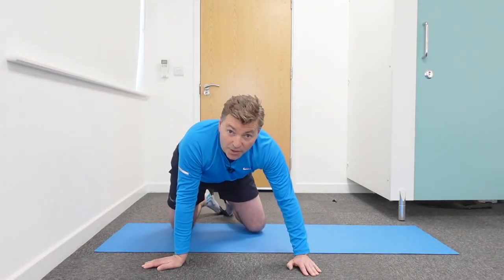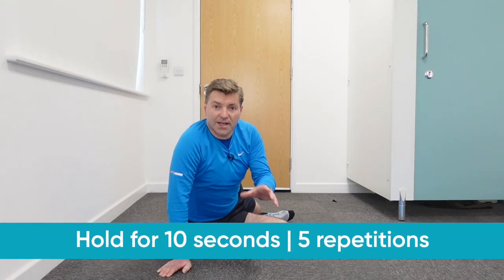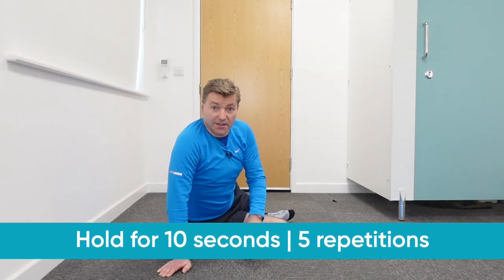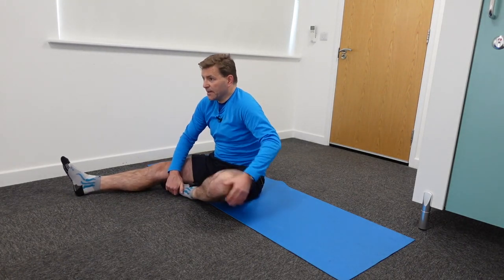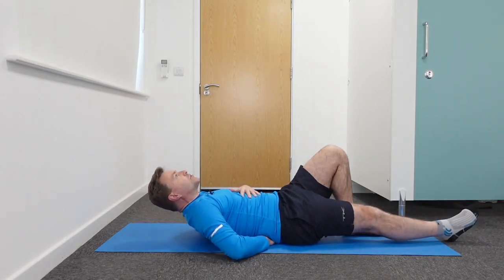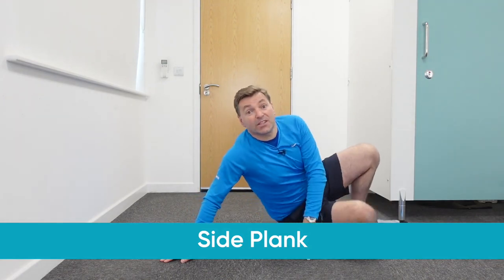Back Pain: 6 Super Effective Stretches and Strengthening Exercises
Download your FREE Exercise Sheet for Back Pain: 6 Super effective Stretches and Strengthening exercises containing all the exercises as demonstrated in the video

Video Description

When suffering from back pain you want exercises that reduce the pain right now,
as well as exercises that help to prevent back pain from coming back in the future.

That is exactly what I am demonstrating in this video.

1. Effective Stretches to reduce the back pain immediately
2. Effective Strengthening exercises to prevent the back pain from returning.

3 of my favourite stretches help with reducing the back pain straight away, as well as 3 safe and effective strengthening exercises that help to prevent the back pain from returning.

Time Stamp

00:00 Introduction
00:39 Stretch 1: Brettsel 2.0
03:18 Stretch 2: QL Stretch
04:57 Stretch 3: Corkscrew Stretch
06:18 Strengthen 1: Stuart McGill Sit up
08:21 Strengthen 2: Side Plank
09:25 Strengthen 3: Dead Bug
11:45 Outtro

Our Clinics

Milton Chiropractic Clinic
2 Ely Road
Milton, Cambridge
CB24 6DD
United Kingdom

Fornham Chiropractic Clinic
Unit 10
Fornham Business Court
Hall Farm
Fornham St Martin
Bury St Edmunds
IP31 1SL
United Kingdom

By watching this video, you agree to indemnify and hold harmless Milton Chiropractic Ltd  (and its representatives) for any and all losses, injuries, or damages resulting from any and all claims that arise from your use or misuse of this content. Milton Chiropractic Ltd makes no representations about the accuracy or suitability of this content.